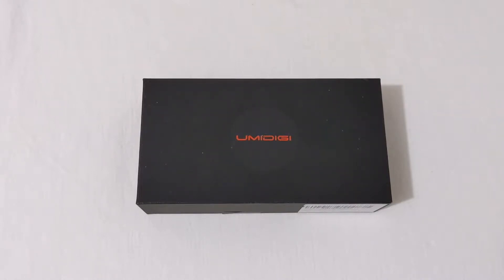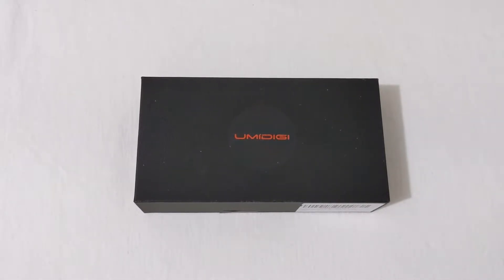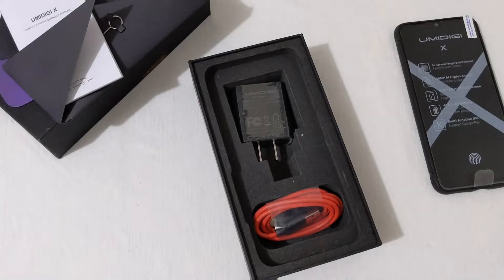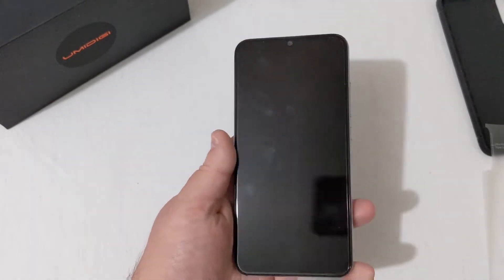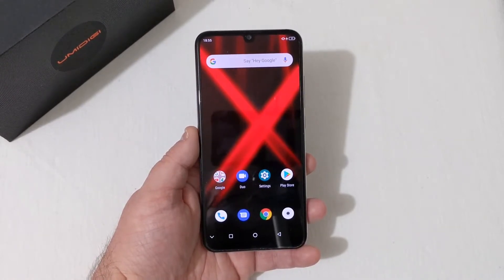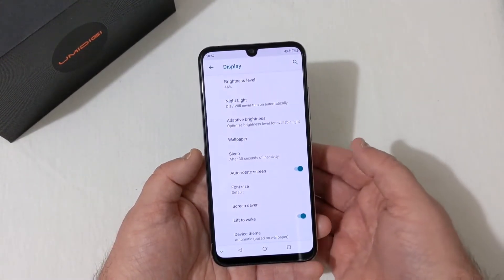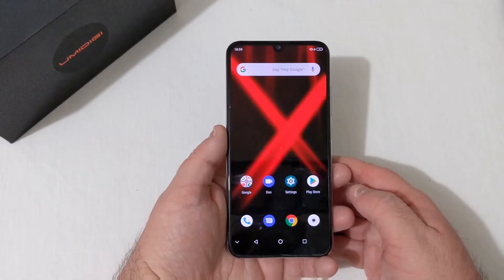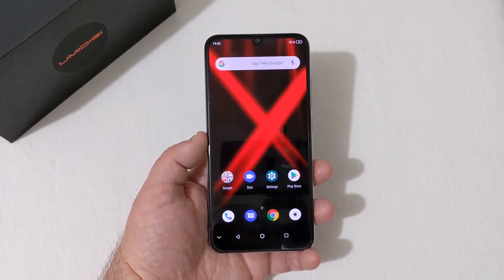Umidigi X Unboxing & First Impressions!!!